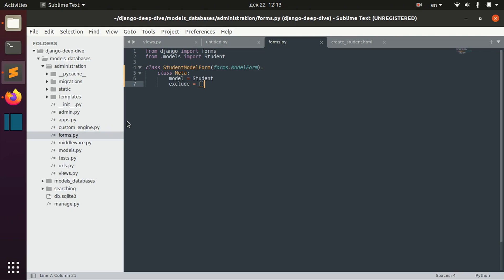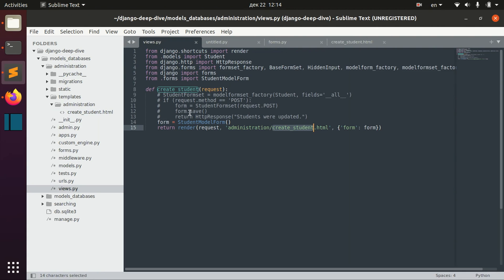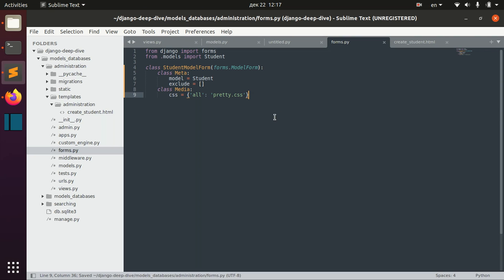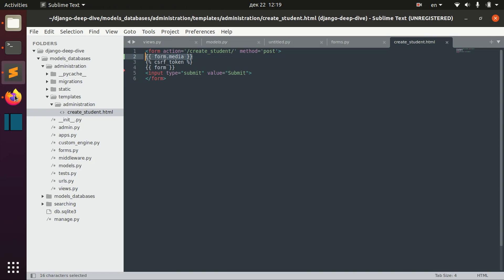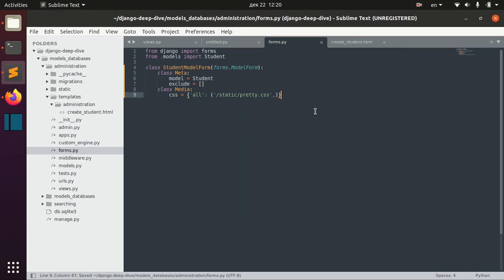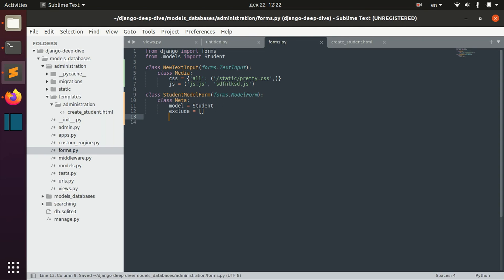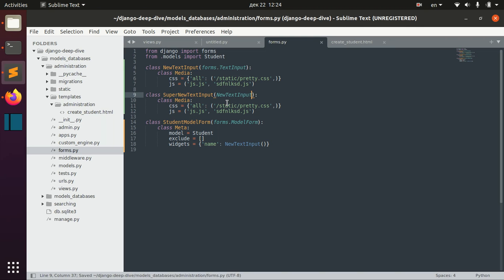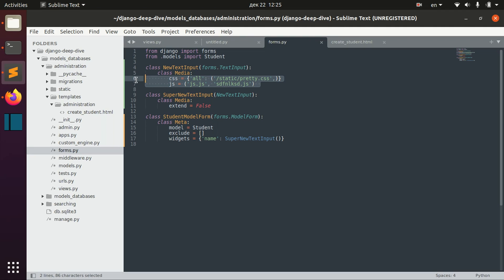Django Full Course - 18 - Django Form Assets. Media class (css and js for forms)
In this video from Django Full Course we will work with the topic of Django Form Assets. They will help us to specify css and js files for our forms, and I will show you how you can actually render this info in templates.